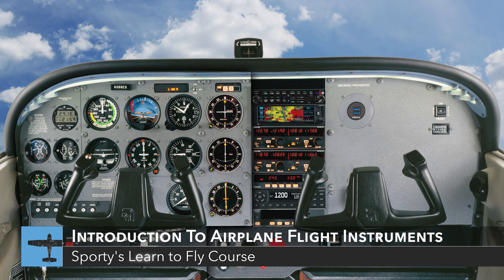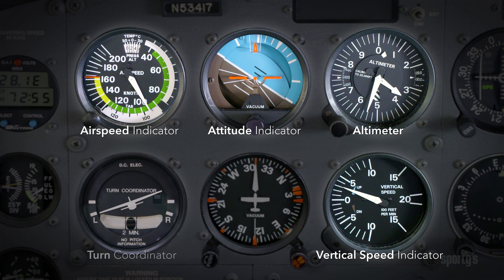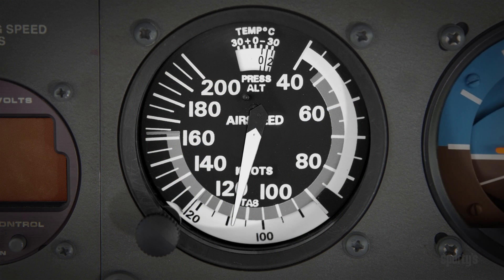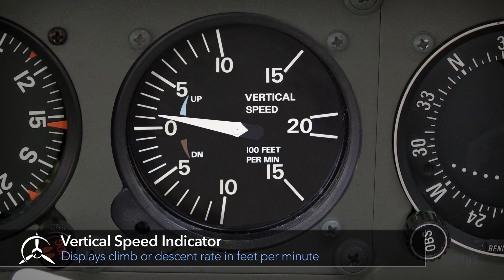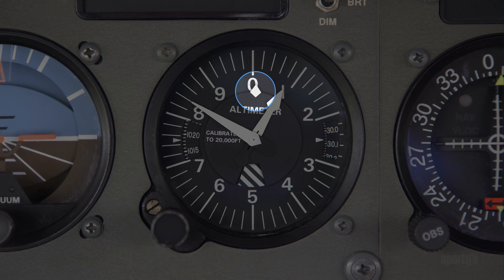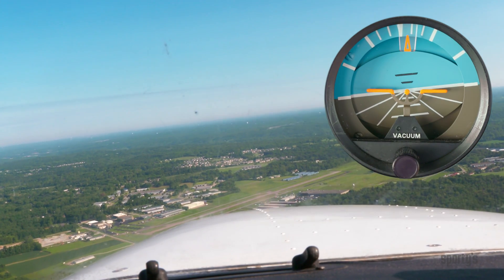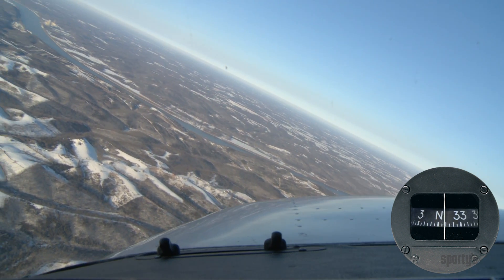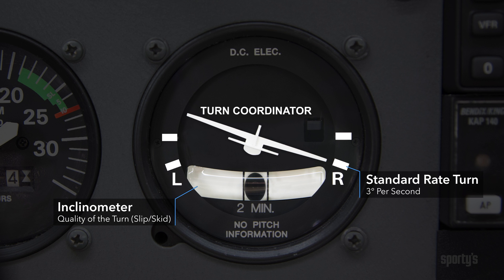How to use flight instruments when flying an airplane - Sporty's Private Pilot Flight Training Tips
The flight deck of every airplane includes a collection of flight instruments that display important information, like airspeed, altitude, heading and turn information. In this video we'll go over the standard 6 instruments you'll find in a Cessna 172 and how to interpret their indications.